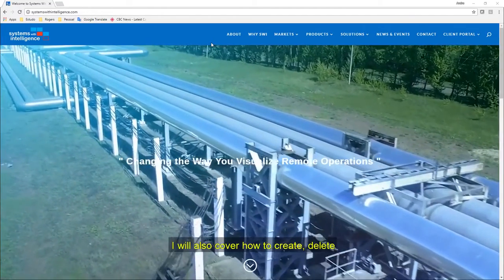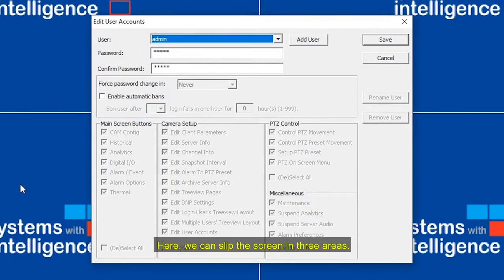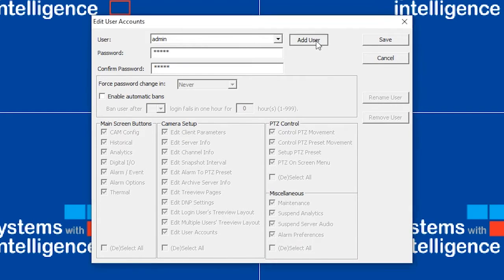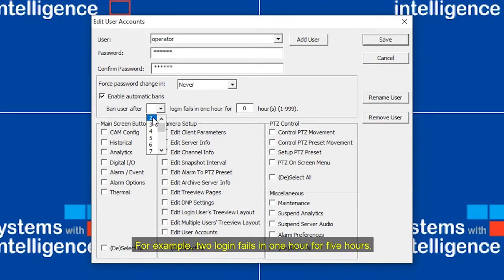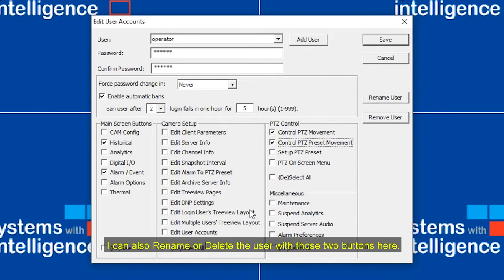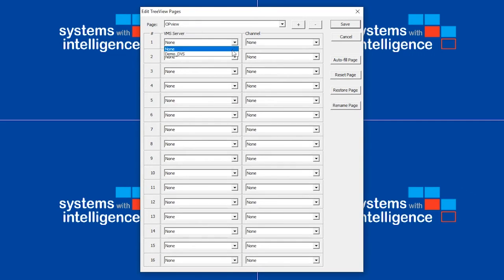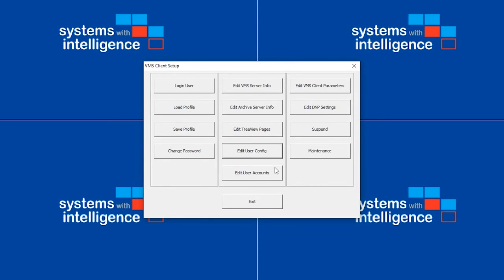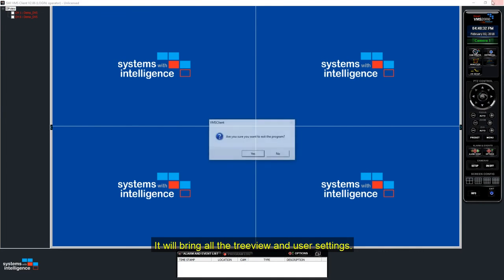VMS Client User Management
The software that resides remotely on a user’s laptop or personal computer and is the main user interface for the video monitoring system. It is designed to connect to multiple DVS devices located locally or across multiple sites. The VMS2000 can be run on any computer or laptop and has many features:

•  View live video (1 to 16 images per screen)
•  Review recorded and archived video
•  Video data management, archiving and summarizing
•  Access multiple monitoring stations
•  Video analytics configuration
•  Real-time alarm and event management and email notifications
•  Remote PTZ camera controls
•  System configuration of all user-definable parameters